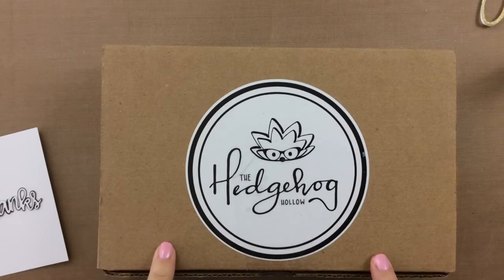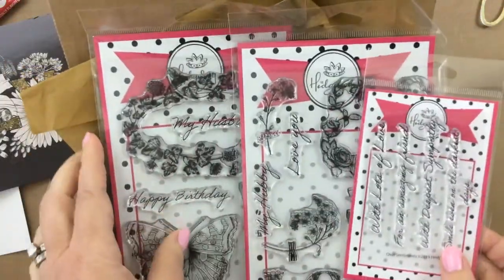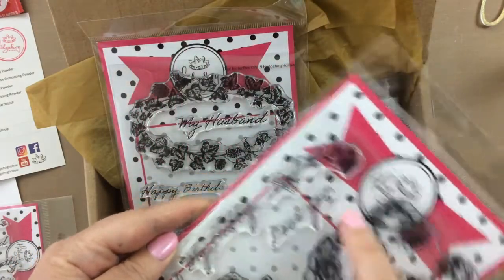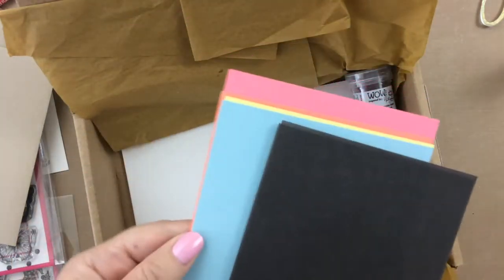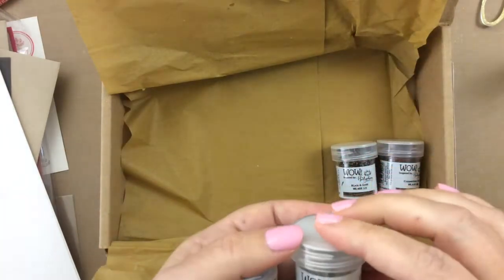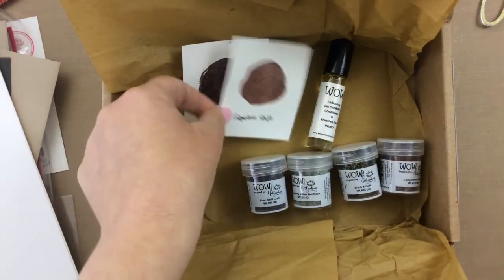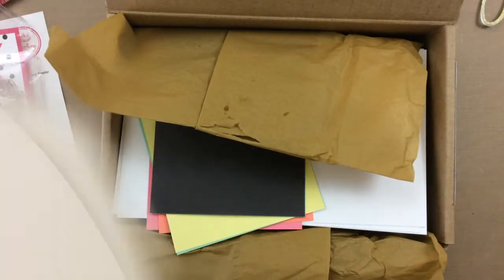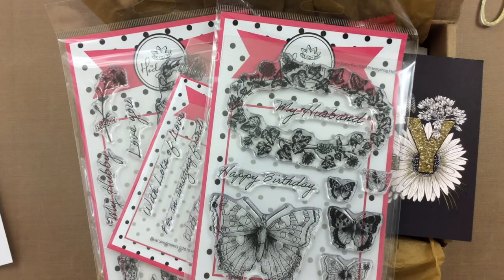July 2019 Hedgehog Hollow Kit Unboxing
Sharing the products that come in the July 2019 Hedgehog Hollow Kit, including WOW embossing powders and stamps exclusive to this kit only (designed by Sophia Caldwell).